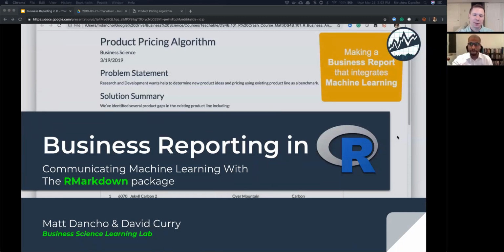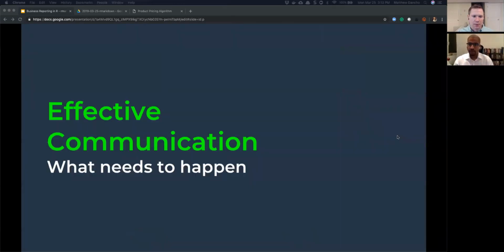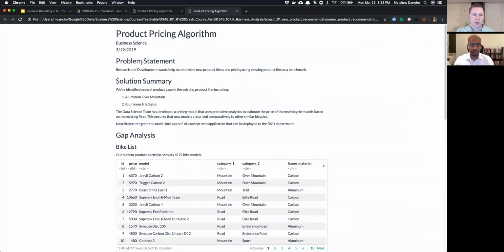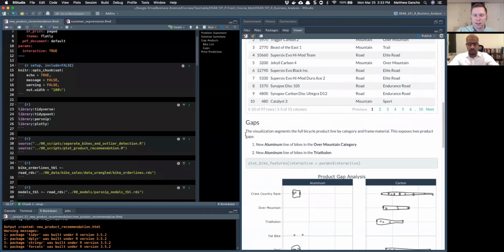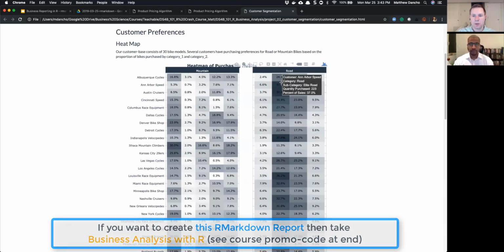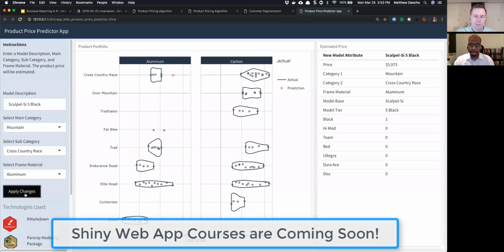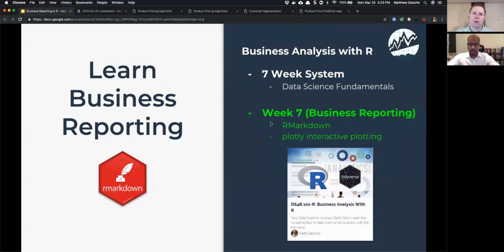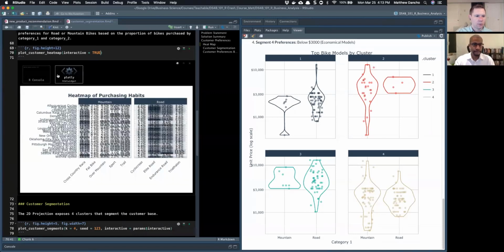Business Reporting in R with RMarkdown | Learning Lab 06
[LAUNCHING in 2020] Advanced Time Series Forecasting in R course. Become the times series domain expert in your organization. Get notified about this course when it comes out

[Weekly R-tips] Every Tuesday receive a new, worked out R example using practical datasets. Whether it's shortcodes, how to use newly released libraries and functions, and other ways to help you be more efficient and "in the know" Sign up

[Learning Labs] Every two weeks I host a FREE & LIVE webinar on advanced, intermediate, or cutting-edge topics in data science, Shiny app development, or machine learning.  Always includes a code demo.

1. How Learning RMarkdown Will Accelerate Your Career - 1:12
2. Agenda - 5:27
3. Why Learn Machine Learning? - 6:56
4. How To Construct Effective Reports - 10:07
5. Interactive Report Demo - 17:35
5.1 Product Pricing XGBoost Model - HTML Report - 20:00
5.2 Product Pricing XGBoost Model - PDF Report - 25:18
5.3 Product Pricing XGBoost Model - RMarkdown Code - 27:00
5.4 Customer Segmentation Reports - 38:59
6.0 BONUS - NEW WEB APP - Product Pricing XGBoost - 47:58
7.0 Learning Plan - 58:22
8.0 Special Course Offer - 1:06:00

If you want to learn how to build the reports, the apps, the code contained in this Learning Lab, then check out Business Science University